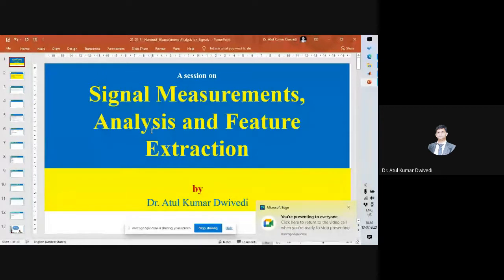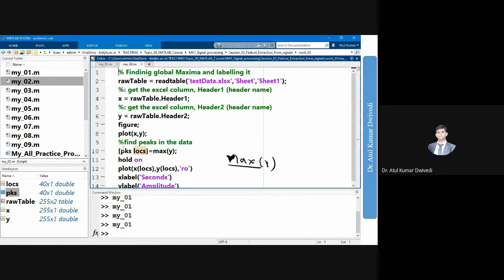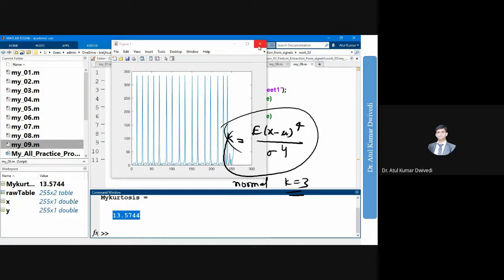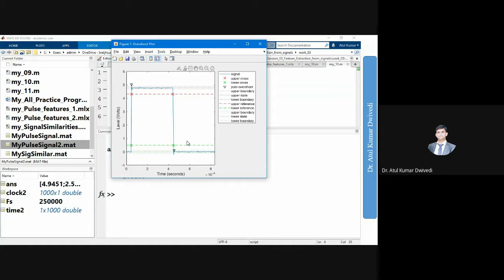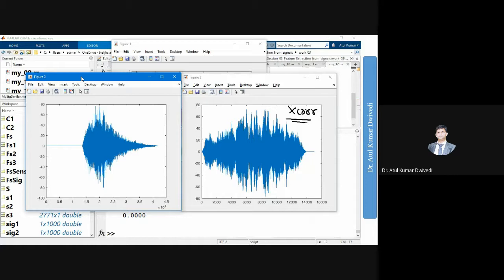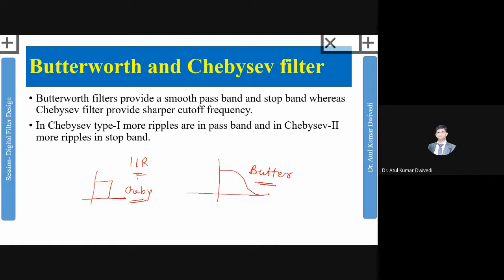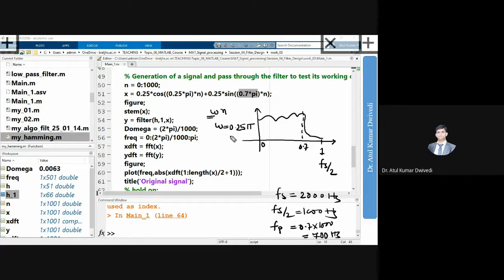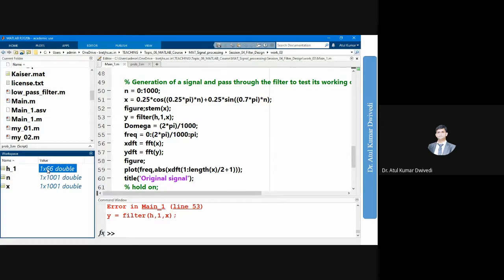Session 5 : MATLAB Analysis of Signals, Peak Detection, Feature Extraction, Time period, dutycycle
class video tutorial lecture on MATLAB for signal feature analysis : Filter Design in MATLAB
Covolution